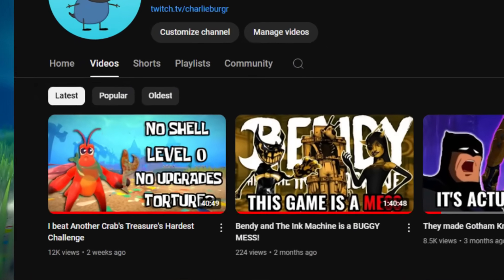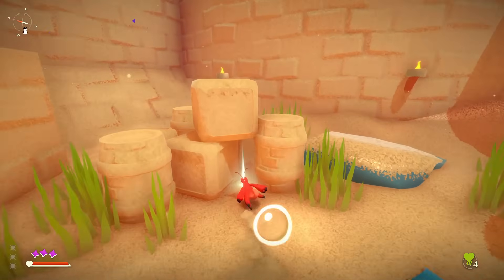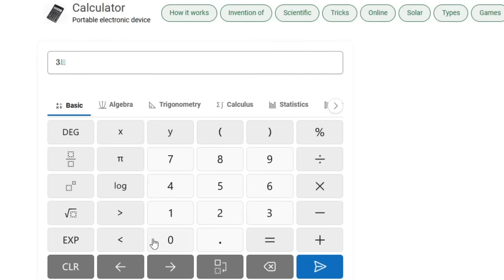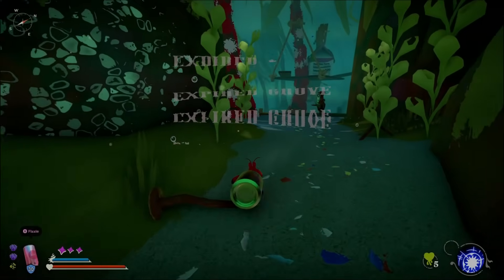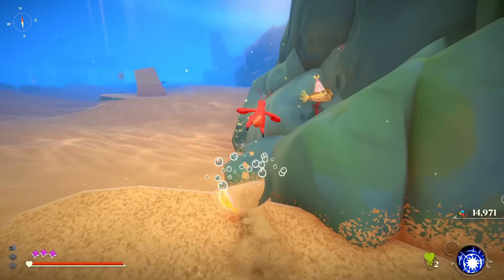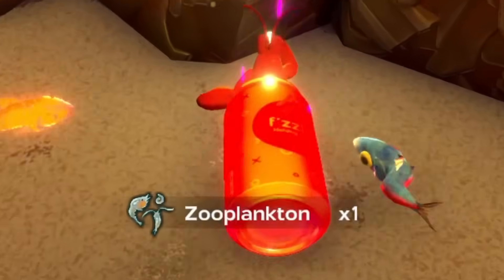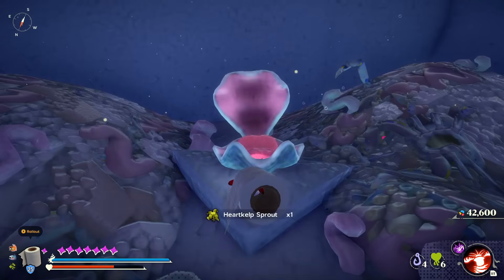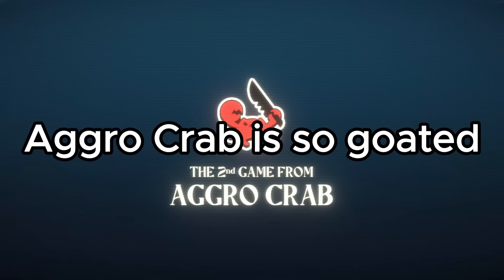Can you Beat Another Crab's Treasure with No Fork?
I don't need a fork when I have my big, meaty claws